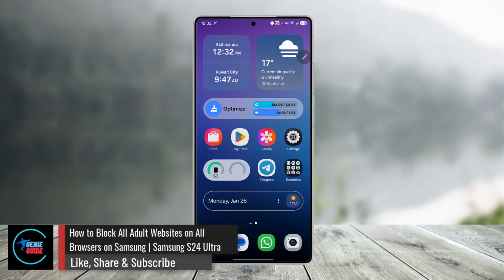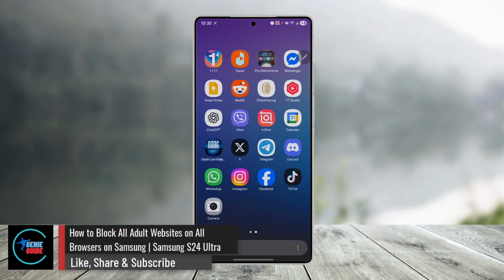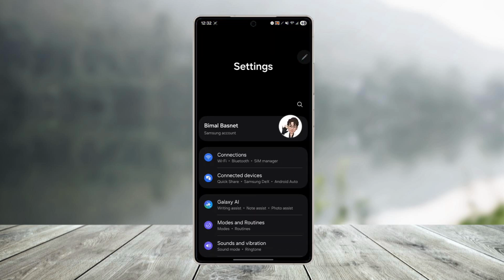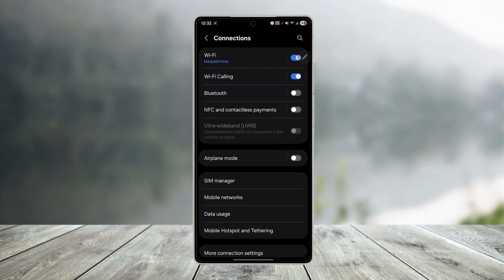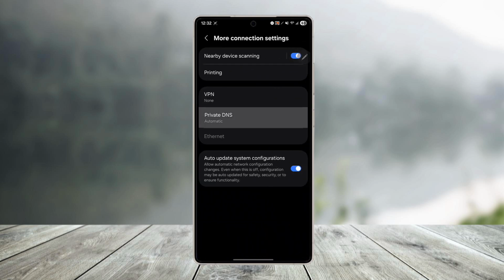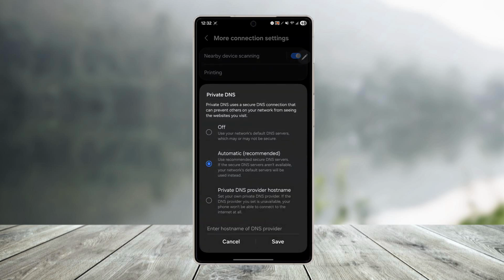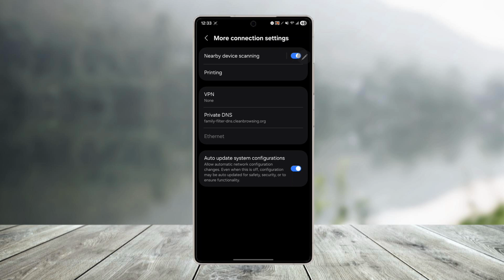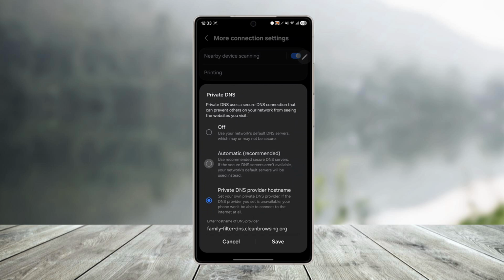How to Block All Adult Websites on All Browsers on Samsung | Samsung S24 Ultra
This video demonstrates a highly effective, system-level method to block adult websites on all internet browsers installed on a Samsung phone. The technique uses a Private DNS feature to filter web traffic network-wide. By setting a custom DNS provider, you can enforce content filtering that applies universally, whether you use Chrome, Samsung Internet, or any other browser.

The process involves navigating to your phone's Settings → Connections → More connection settings → Private DNS. From there, you select the option for a custom DNS provider hostname and enter a specific family-filtering address. Once saved, this DNS will block explicit content automatically. The video also notes that this change is easy to reverse in the future by switching the Private DNS setting back to "Automatic."

Timestamps:
0:00 - Introduction
0:10 - Navigate to Private DNS Settings
0:21 - Select Custom DNS Provider
0:28 - Enter the Filtering DNS Address
0:49 - Save and Apply the Setting
1:05 - Conclusion